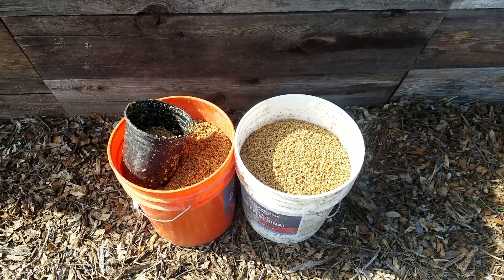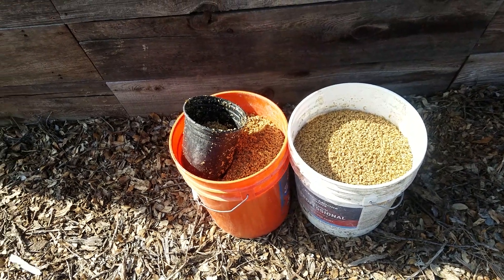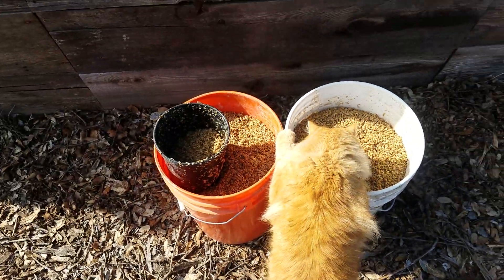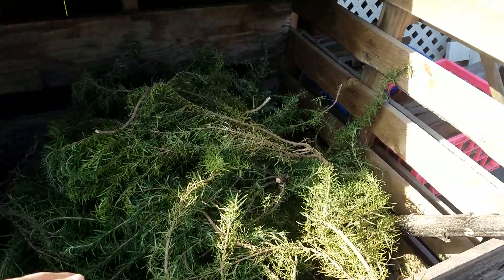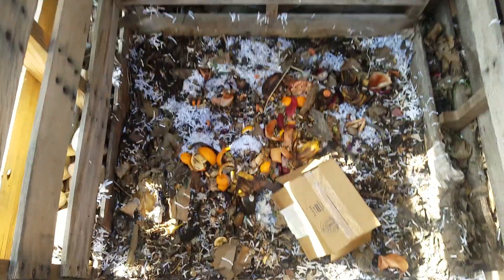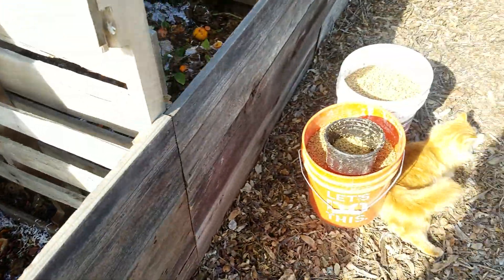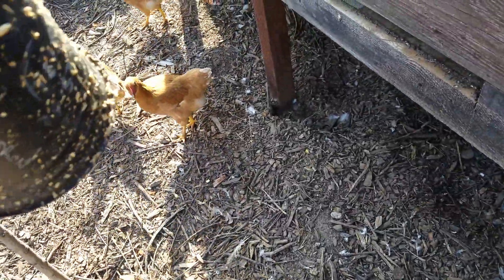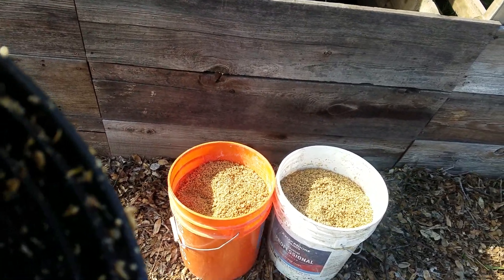Composting Spent Grain from a Local Brewery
Check out how I scored some free material for my compost! And free food for my chickens!